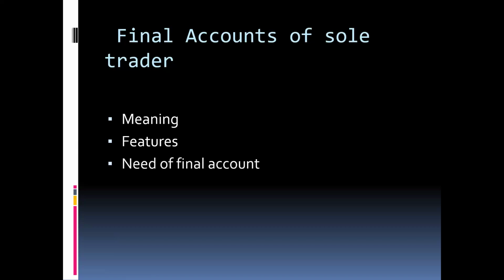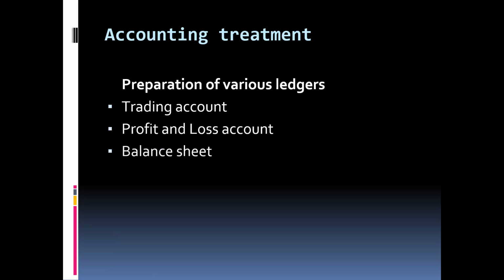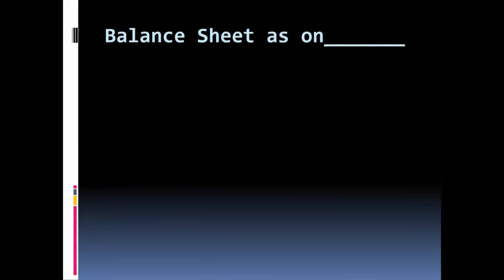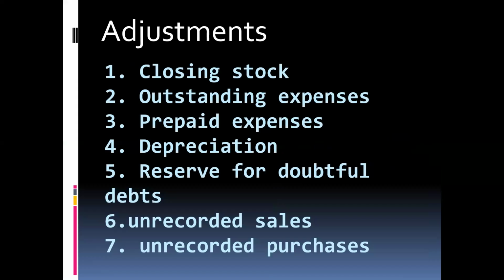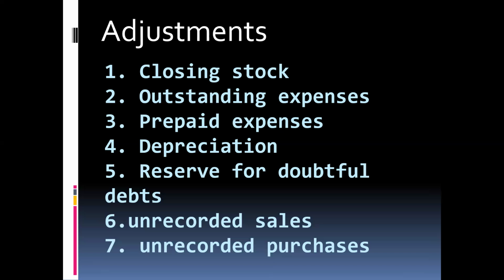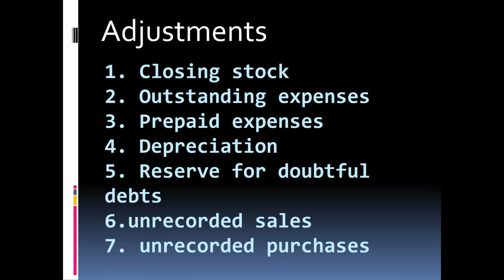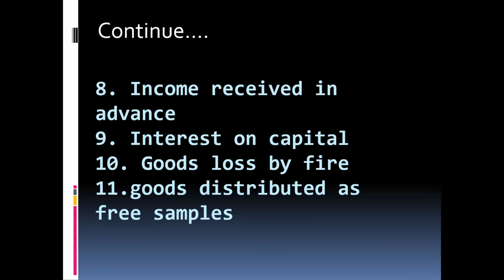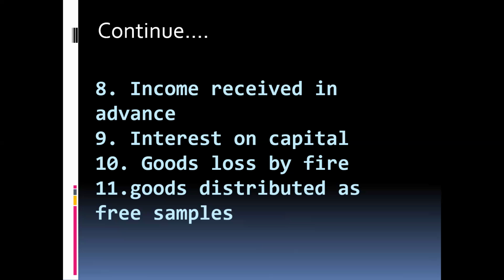Final accounts of sole trader